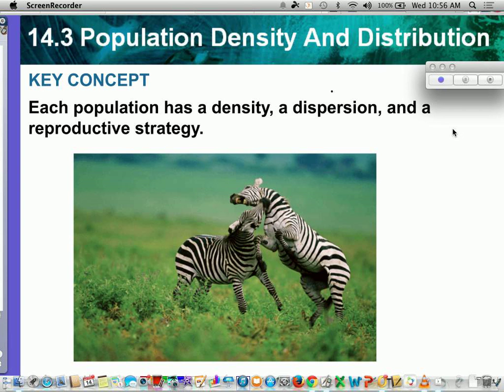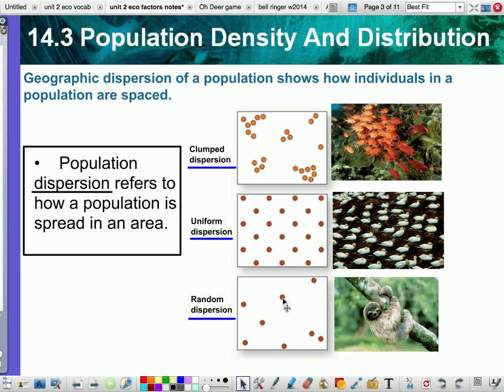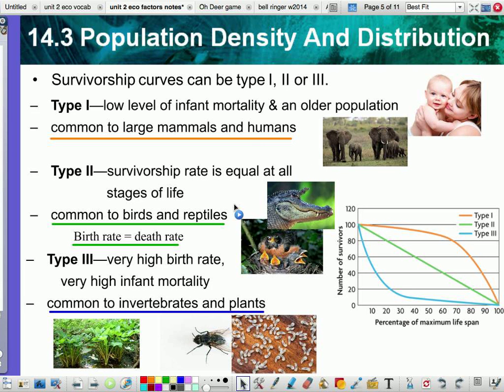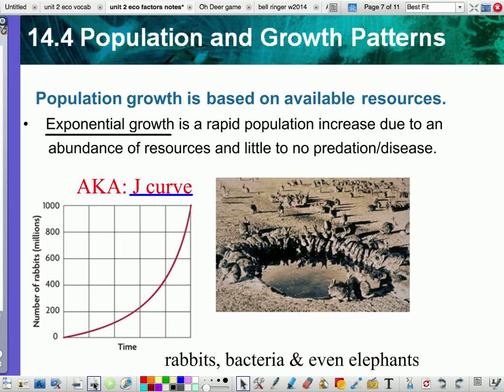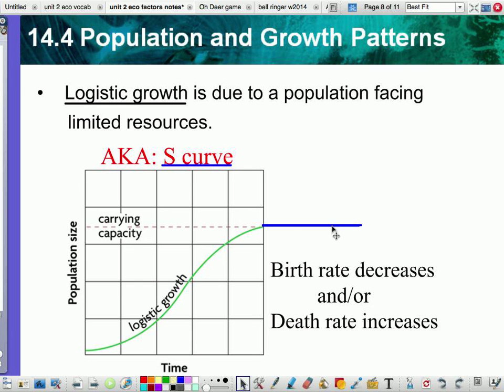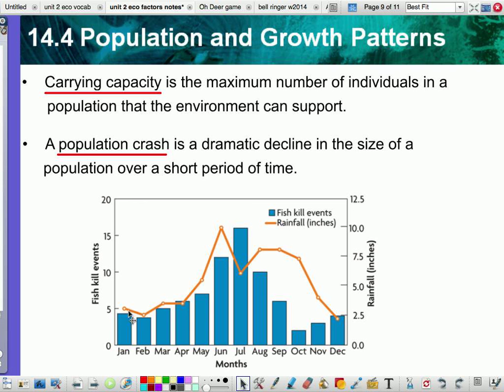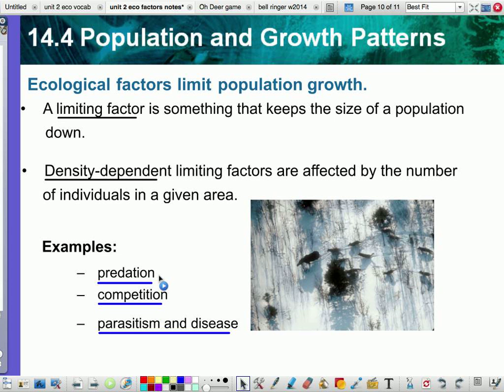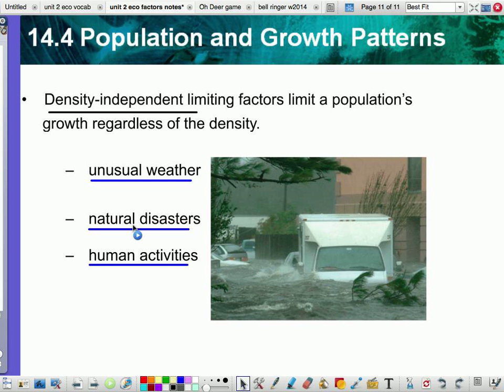limiting factor video notes